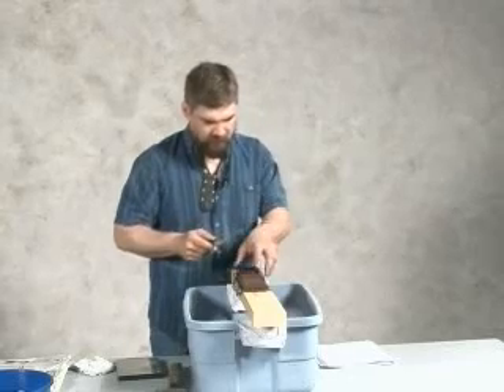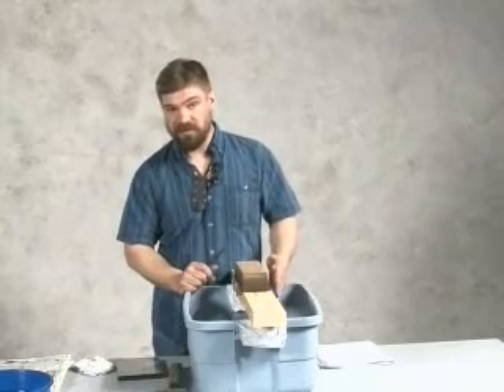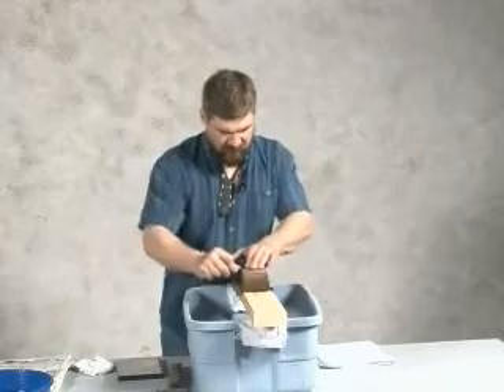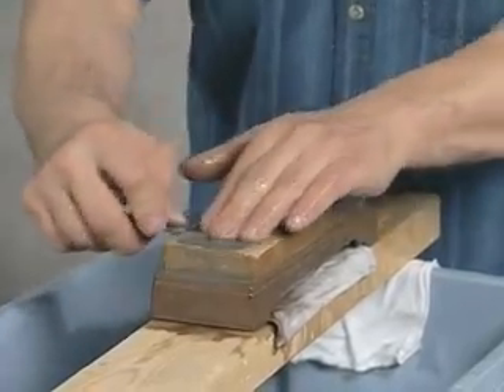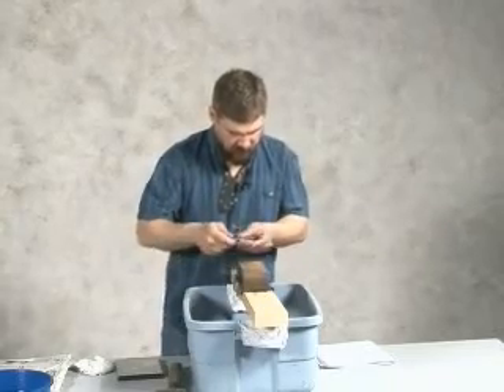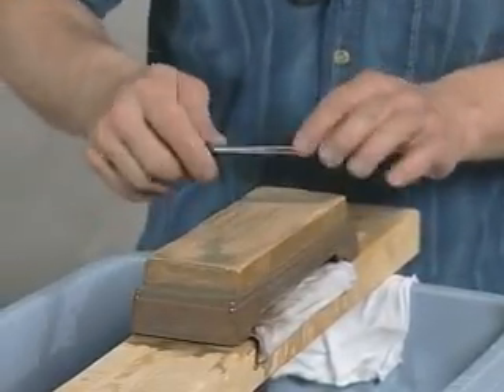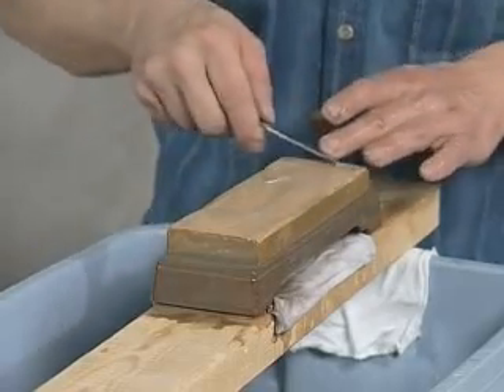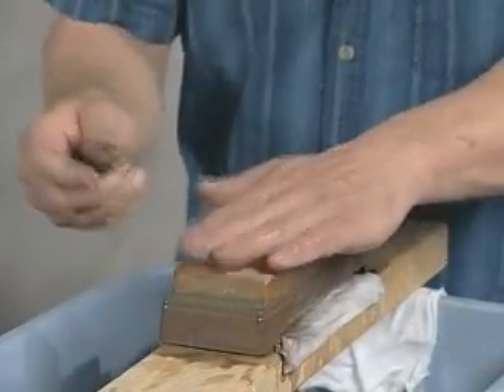Getting a knife Scary Sharp! - MURRAY CARTER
This clip is from our "Advanced Blade Sharpening" DVD, which is a sequel to our "Blade Sharpening Fundamentals." These two DVDs offer a comprehensive guide to sharpening in which Murray Carter, Master Bladesmith and owner of Carter Cutlery, explains what you need to become an expert at sharpening knives... sharp enough so you can shave with even a camping knife!

Some of the topics covered in the Advanced DVD are:

6-Step Sharpening Procedure
Kata-Ha Sushi Knife Sharpening
Tanto Blade Re-grinding
Achieving Defined Points
Using Stones So They Wear Evenly
Shortcomings Of Guides & Jigs
Function Of Polishing Sludge
What To Do With Serrations
Effect Of Angled Micro-Serrations On Slice
Pitting On Carbon Steeled Blades

For those really serious about getting to work quickly and correctly, check out our Japanese Water Stones:

Be sure also to visit our main website here for a real treat to discover the worth and beauty of hand-forged Japanese knives:

Drop by for a visit! Hope to see you soon. And remember...

Stay sharp!